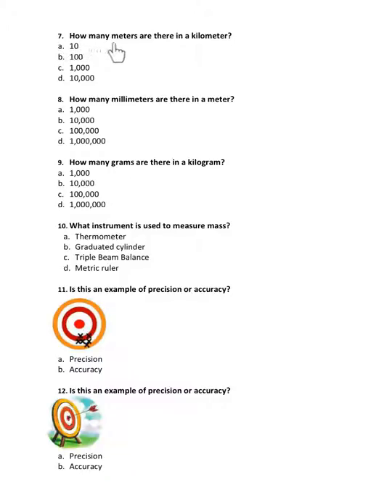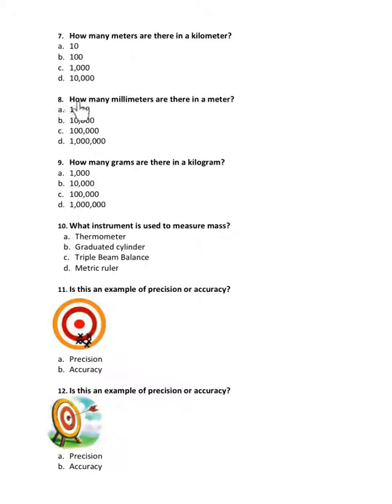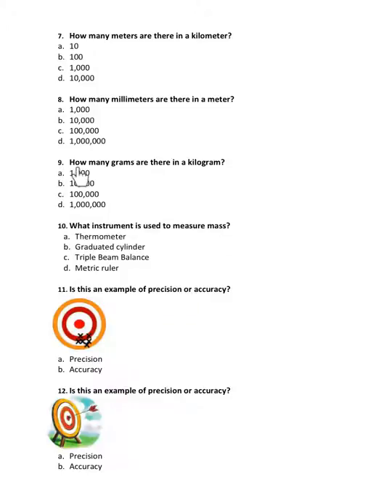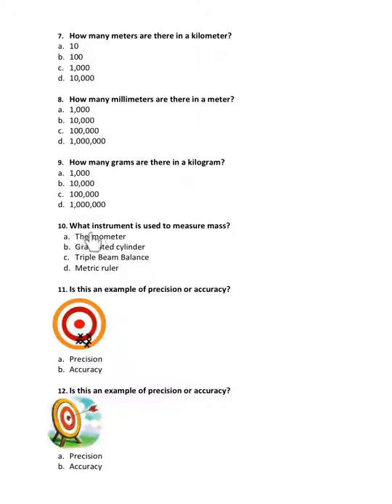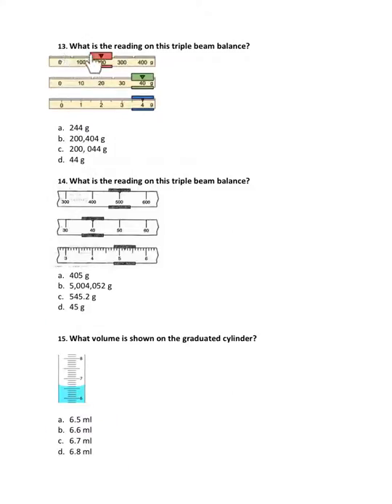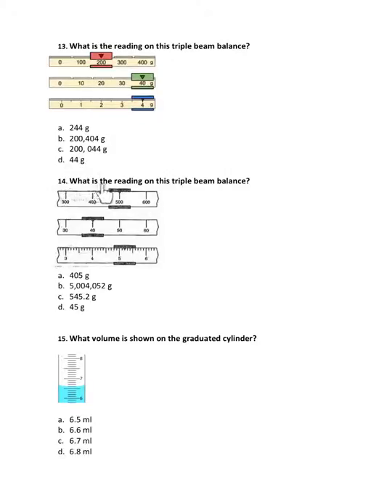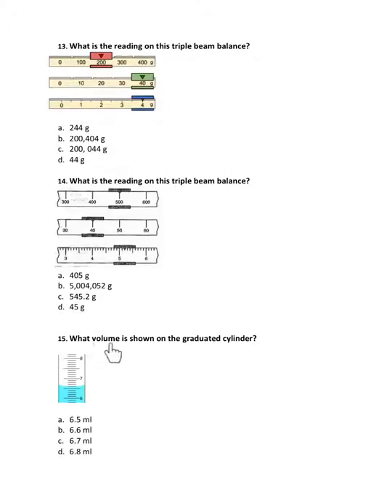Unit 2 Lesson 2 Test with audio